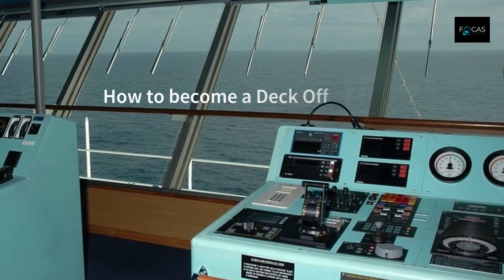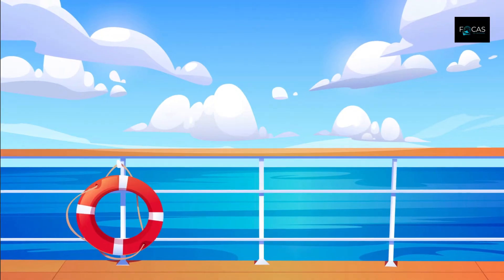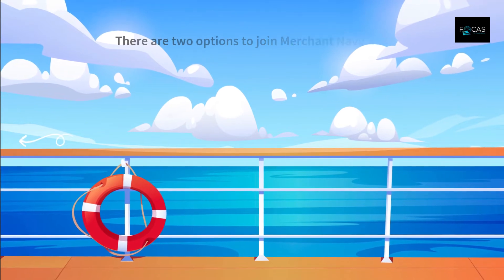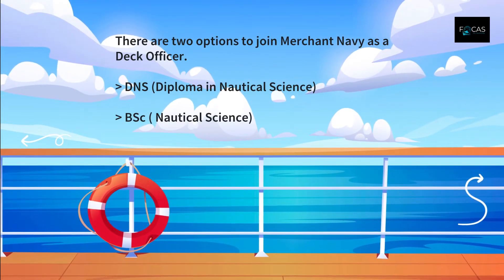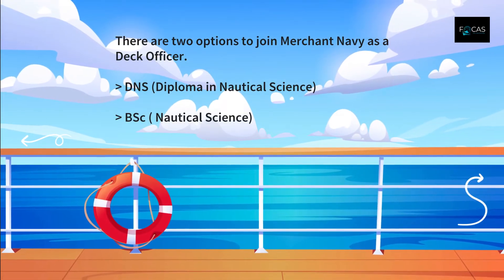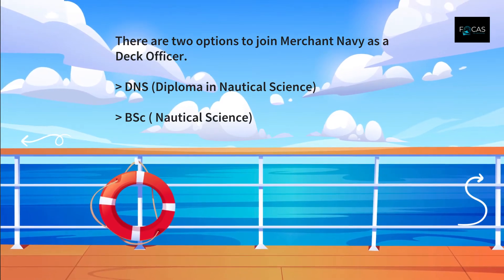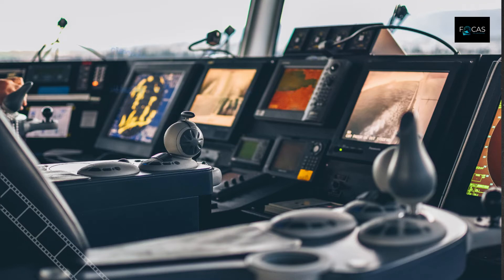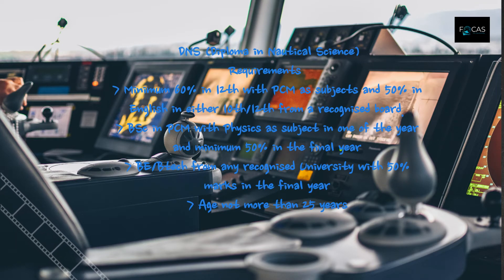How to become a deck officer?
There are two options to join Merchant Navy as a Deck Officer.
1. DNS (Diploma in Nautical Science)
2.     BSc  ( Nautical Science)

Please follow our page(FOCAS) for the latest maritime news and vacancies (Onshore and Offshore).